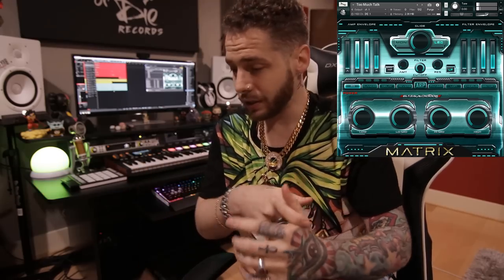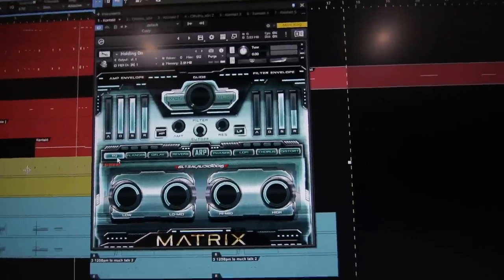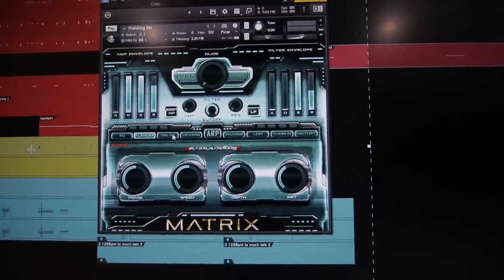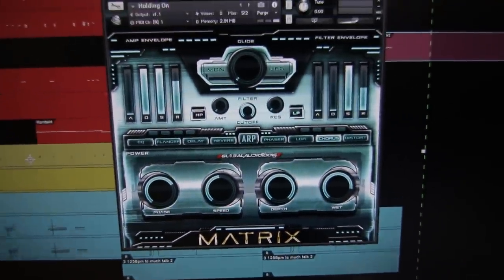MATRIX Kontakt Limited Release + GIVEAWAY & MORE (EVENT DONE)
[ Direct Links To Products Below ]

●  "MATRIX Limited Edition Bank"  ▸ LIMITED RELEASE OVER

[ Producer Winners Updated Below (IG Names)  ]

- Key Winners That Reported Back IG Names-